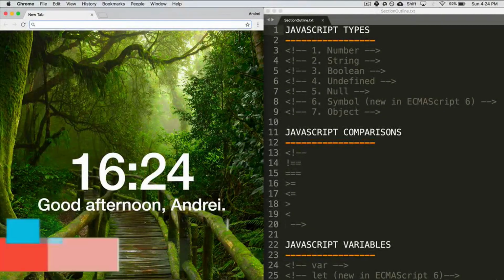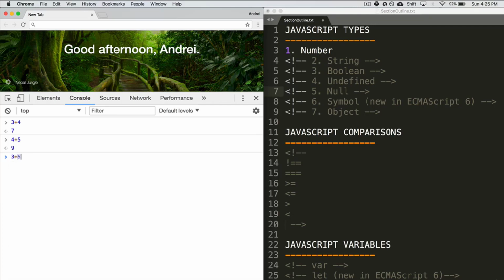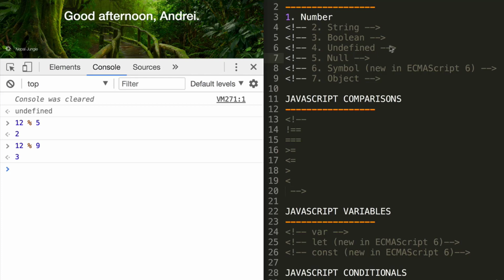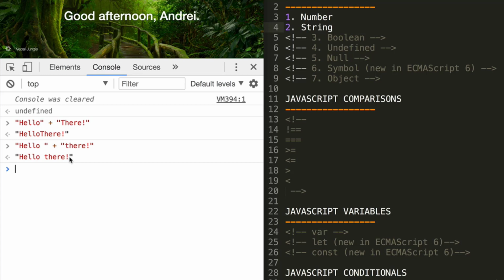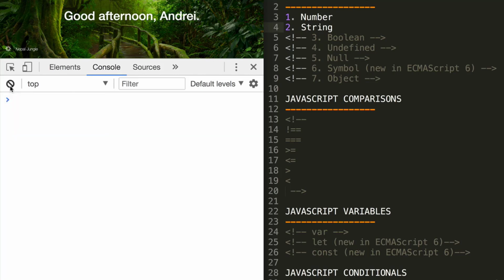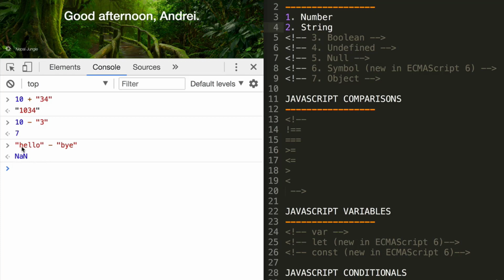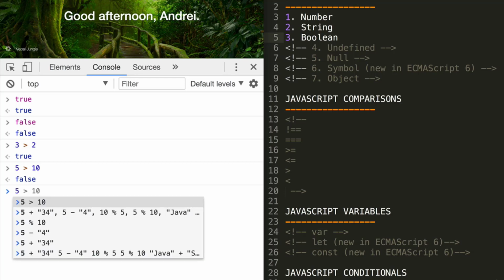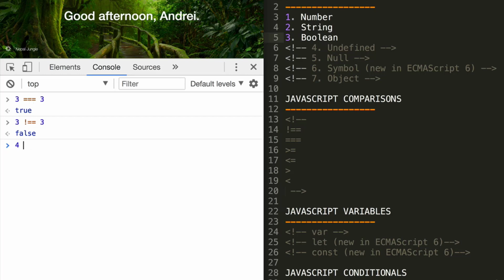Your First JavaScript